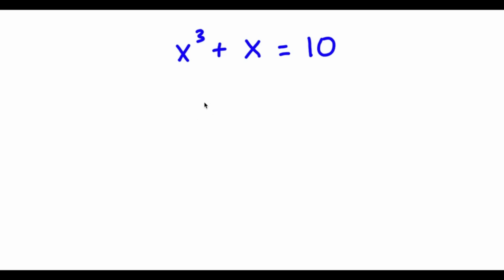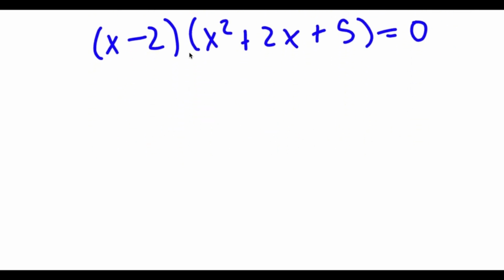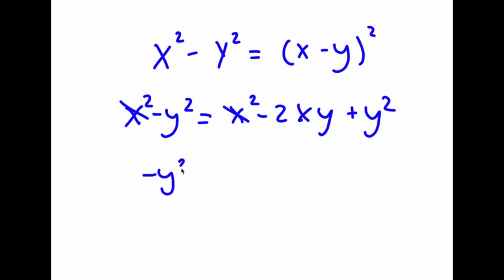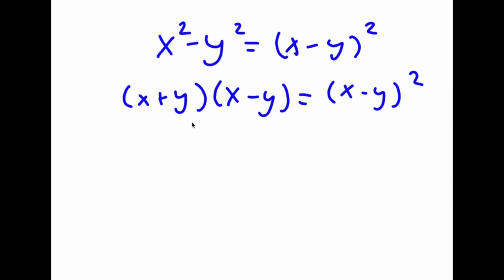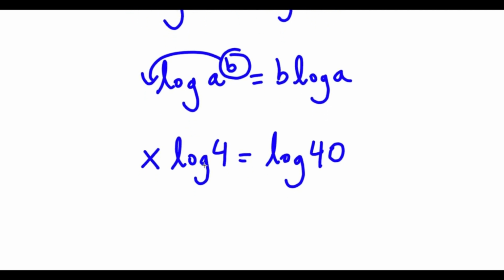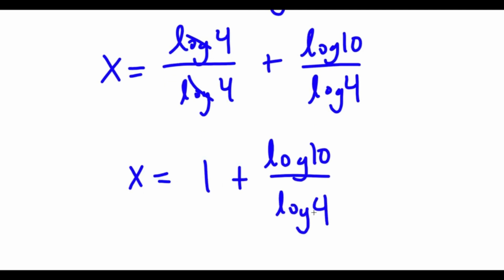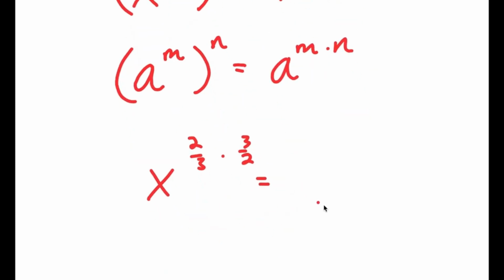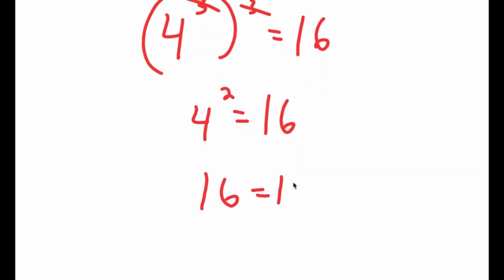School Never Taught This Trick! | Make Math Easier